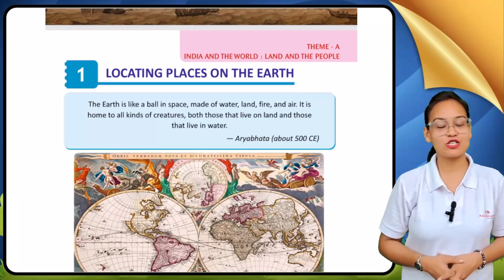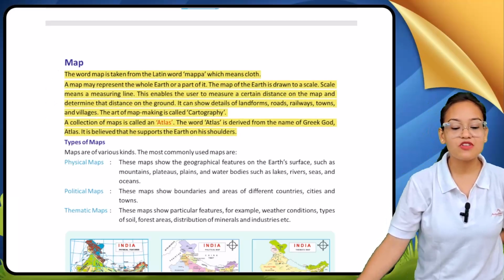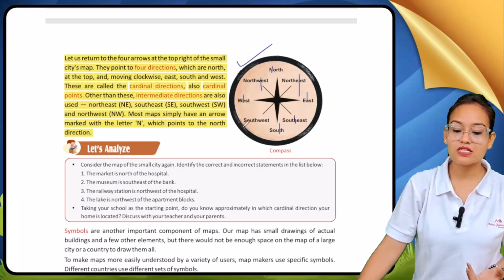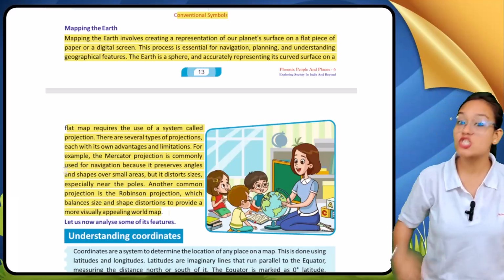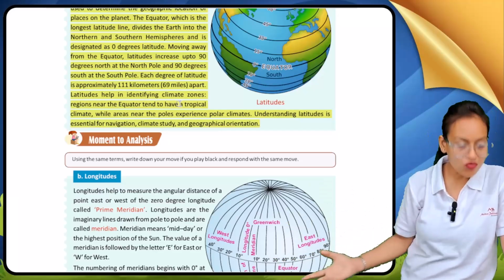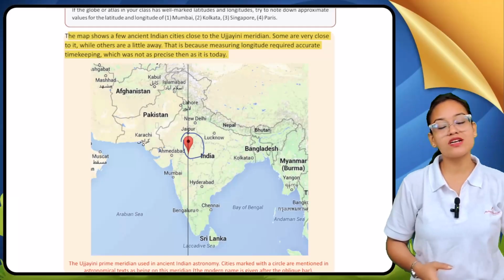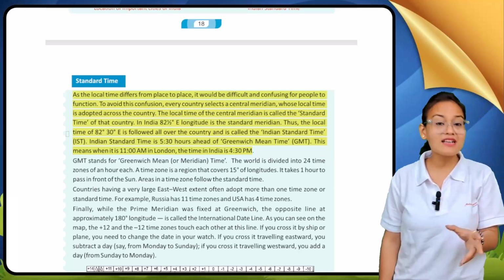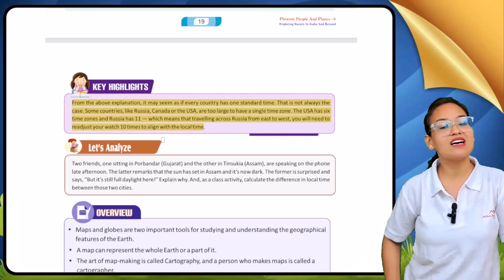Phoenix People & Places Book Class 6 Chapter 1 Locating Places On The Earth